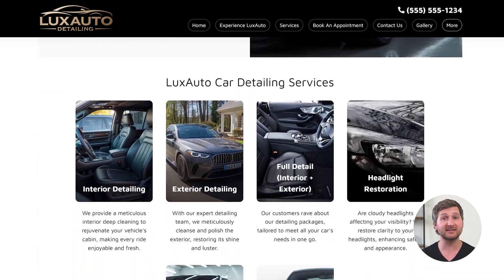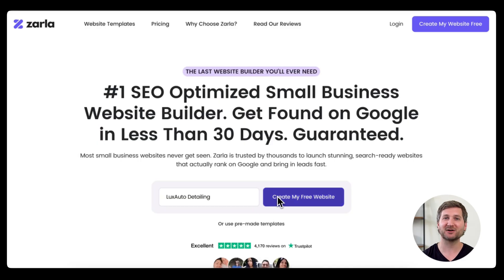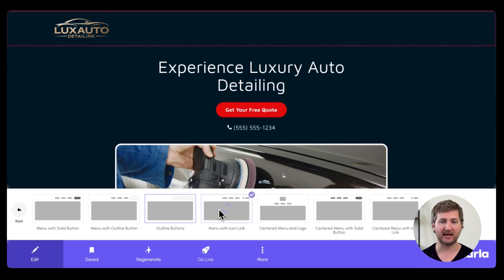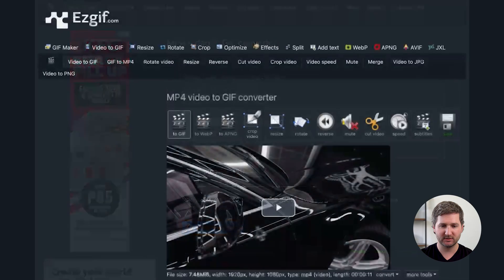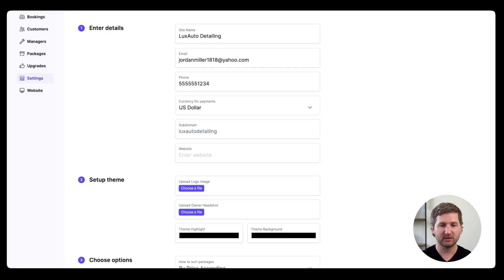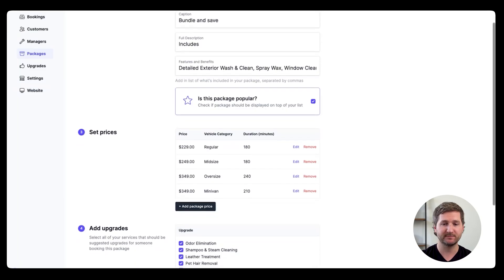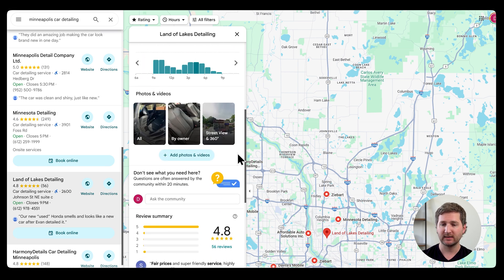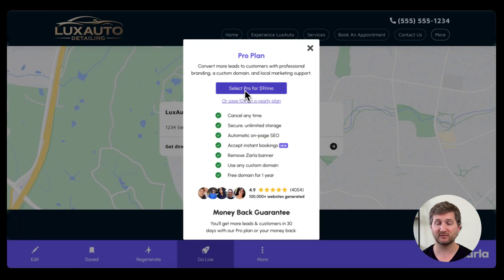Create Your Own Car Detailing Website: A Step by Step Guide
Need a website that looks great, takes payments, and schedules your detailing customers - without you lifting a finger?

This free online website course shows how to build a booking website with Zarla, a new AI powered website builder for mobile car detailers and other local service companies.

Each website is SEO optimized and fully responsive right out of the box, and I'll show you step by step how to turn your auto detailing website into a booking website (in seconds!) just by adding our detailing booking app called Happy Detailer.

I'll also show you how to create a free background video for your website, add before and after photos, and customize it with your own logo and colors.

If you've been struggling with Wix, Wordpress, or other legacy website builders which AREN'T built for business owners (you really need to be a web designer or coder to make them work) then this is the course for you.

It's free, it takes about 10 minutes to watch, and you can have your car detailing website built  within the first 5 minutes.

BONUS: Free car detailing templates here!

⏱️ What's in this video:
0:00 Intro
0:59 What you get (a booking website with background videos and easy customization)
1:21 Generate your website with AI at Zarla
1:49 Customize your website branding (logo, colors, fonts, videos and layout - no coding ever!)
3:38 Create a WEBP video for your hero section
5:31 Create a free HappyDetailer account to allow online booking for customers
7:51 Add customer testimonials
8:45 Add before and after images
9:46: Publish your website instantly (no domain or hosting hassles, ever!)

Ready to get started? type in your business name, and LETS GOOOO!